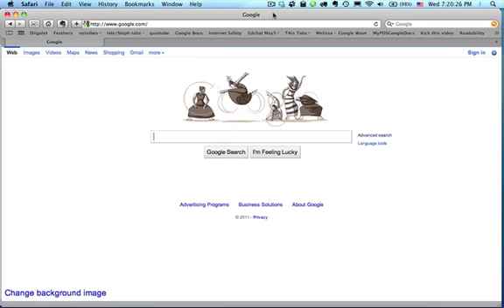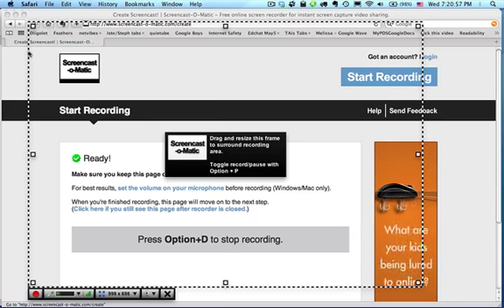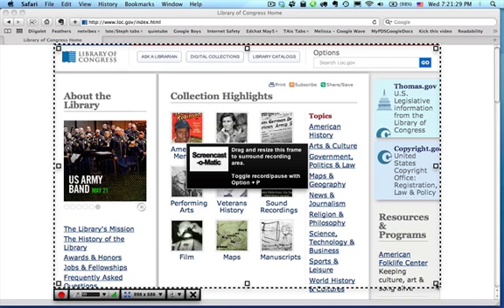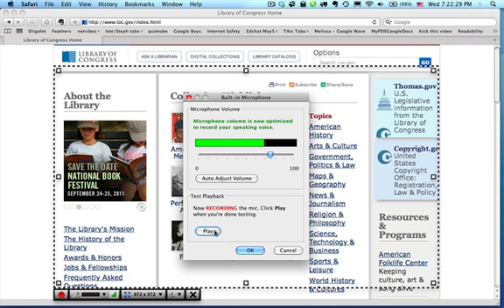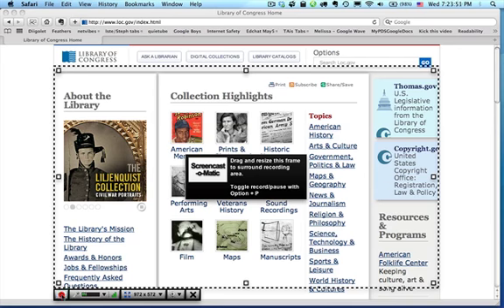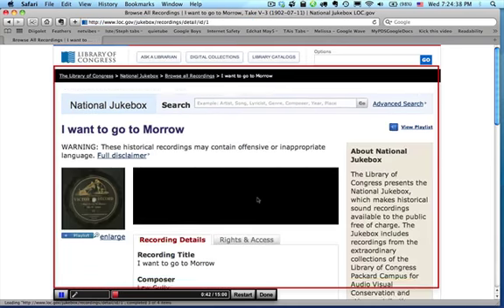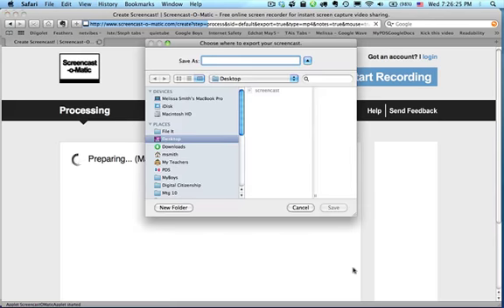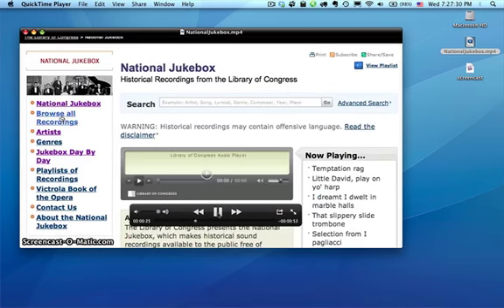ScreencastomaticDemo.mov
A demonstration of how to use the Screencast-o-matic website.  My notes...Launch Screencast-o-matic.com in Safari

Free recording for 15 minutes.

Click start recording button.

(If you have used this site on this computer it will prompt you to delete or use last recording.)

Minimize the Screencast-o-matic web window to your dock.  (orange button)

Set your microphone volume.

Move and resize the frame to surround the area you want to record on your computer.  (You can choose Full Screen if you want the whole computer screen recorded. Best option if you are going to use many different programs.)

Red button starts recording.

Done stops recording.

When you click "Done" the frame disappears.  Maximize the screencast-o-matic website that is in your dock.

Click Export Movie.

Decide if you want to show the "halo" around your arrow, the arrow itself, and a flash when you click.

Click Export

Name your movie and tell where to put the file.

Click Save.

Click OK when done!

Tip:
Option P allows you to Pause during your recording so that you can get to a different window or work without recording!

You have to do your whole screencast in one session. You cannot Stop and Start again. If you stop you have to start all over.